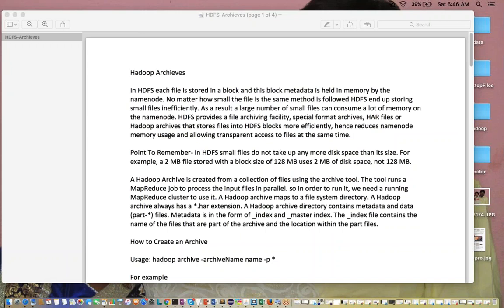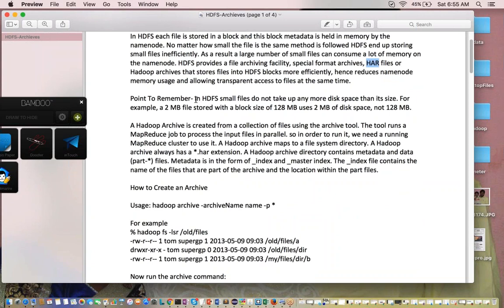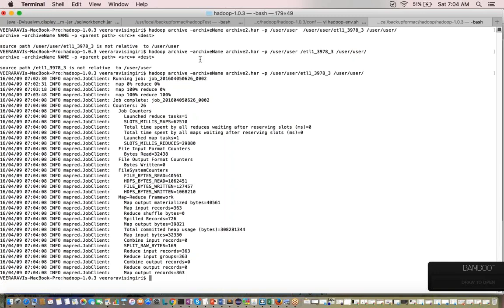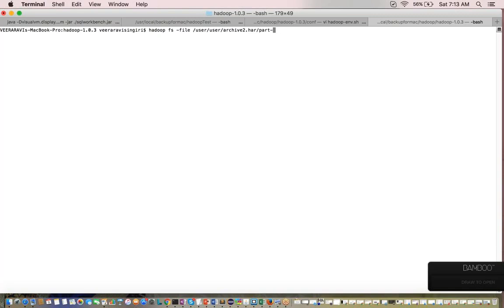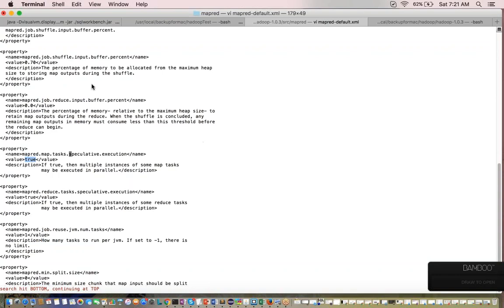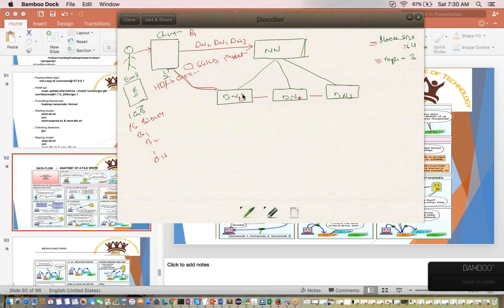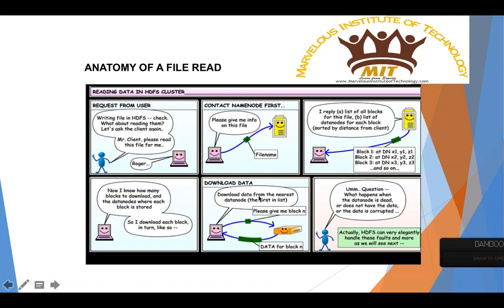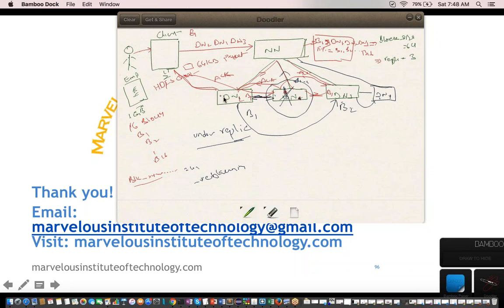hdfs archive read write flow